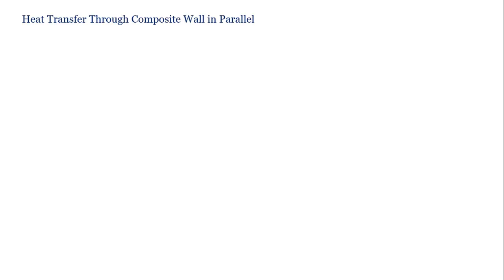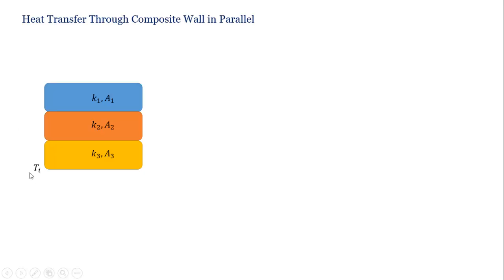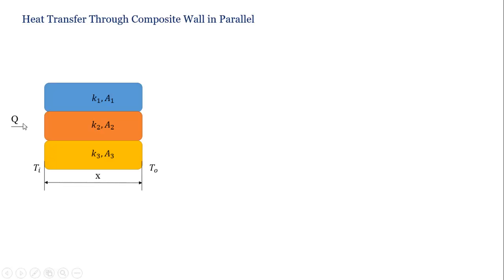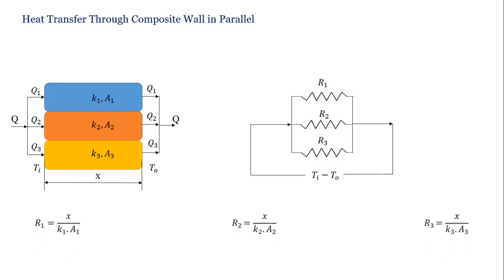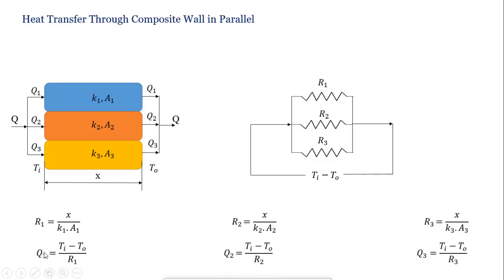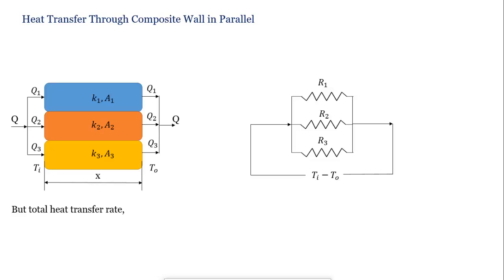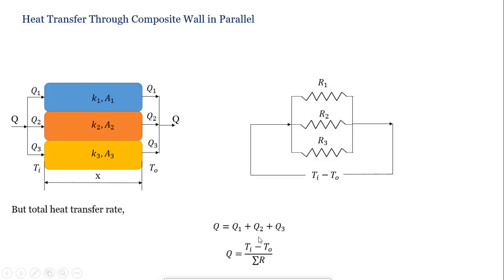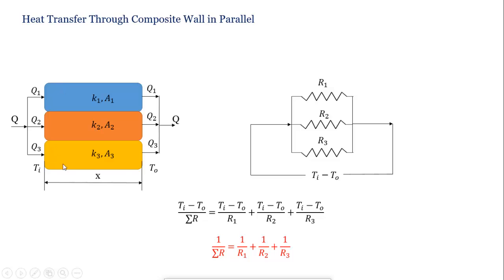Heat Transfer Through Wall in Parallel l Heat Transfer l GATE 2020 Mechanical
In this video understand the concept of Heat Transfer Through Wall in Parallel l Heat Transfer l GATE Mechanical 2020.